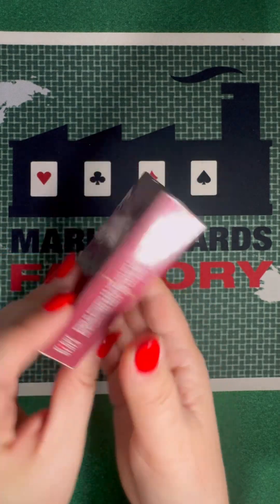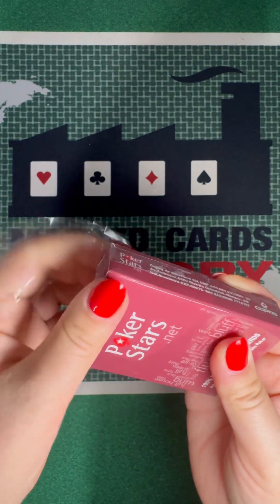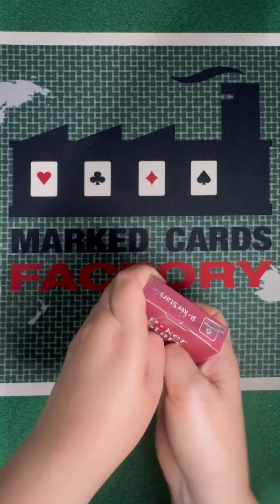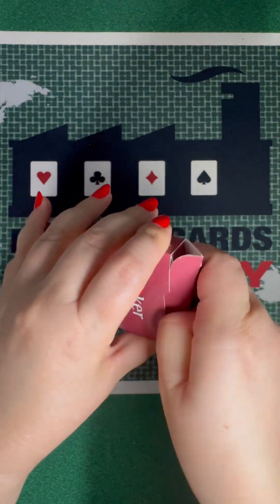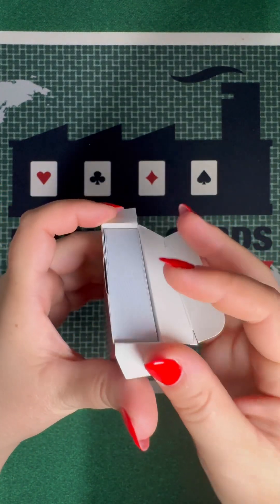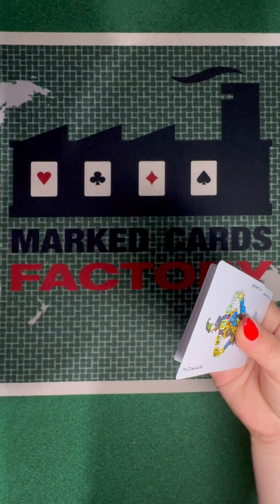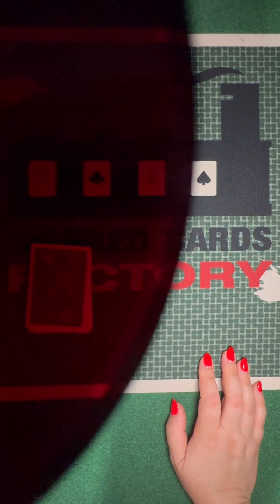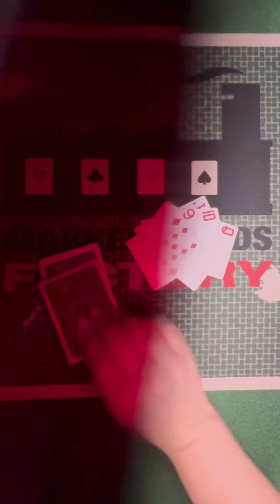Copag Poker Stars Red | How to cheat with marked cards COPAG marked with invisible ink by MCF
How to play any game with Magic Contact Lenses and Invisible Ink ! marked playing cards all brands Modiano Copag Bee Bycicle Aviator Kem Piatnik Fournier and so on ! MARKED CARDS FACTORY can print for your magic shows all kind of playing cards with invisible ink !

Bucharest - Romania - Europe

MCF owns a factory and a lab where our technicians and designers create new products for technological tricks, optical illusions, mentalism, card tricks, micro magic, electronic magic, close-up magic, magic tables, dice magic.

Marked Cards Factory products are created for both magicians and illusionists and for anyone who wants to learn the secrets of technological magic.

Their purpose is strictly recreational and for entertainment.

MCF products include hardware and software that can be used as a tool in analyzing social games and to prepare reports and statistics in order to improve the gamer's skills.

Our products are not intended for the purpose of defrauding gambling.

The entire content of the site including graphics, text, images, video, and data is the property of " The Artist LTD " and is protected by law author.

Using our content in a commercial way without the written consent of the company of some elements listed above are punishable under the law.